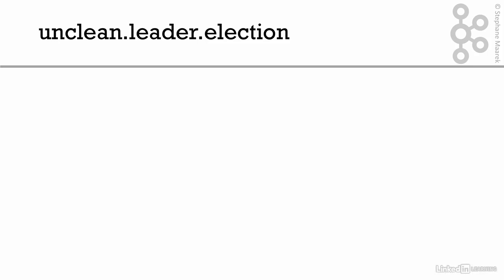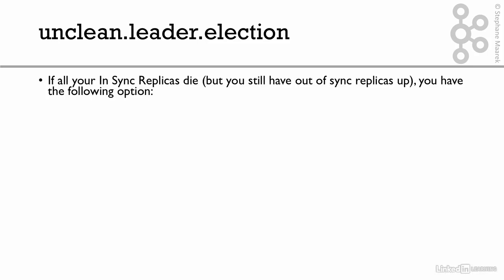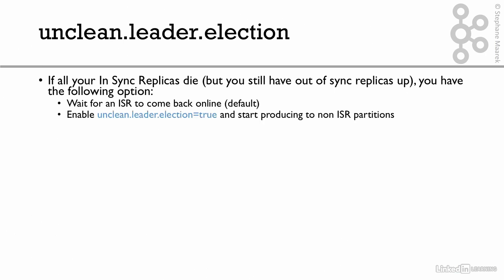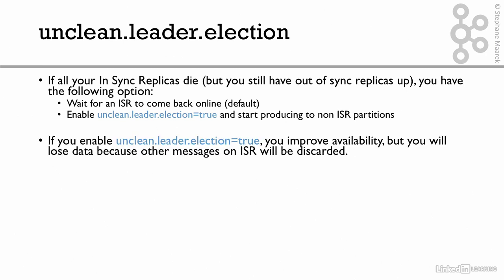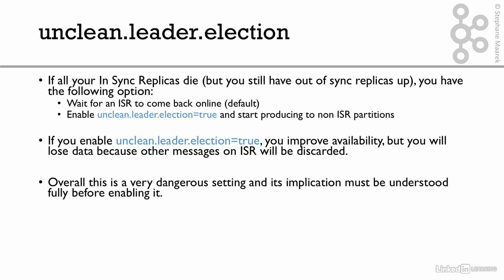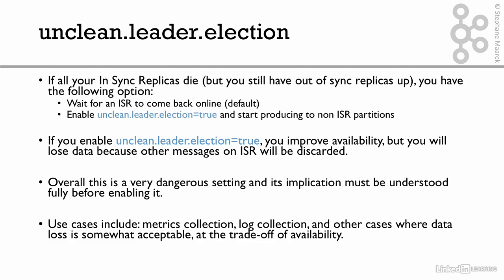13 Advanced Topic Configurations 008 Unclean leader election